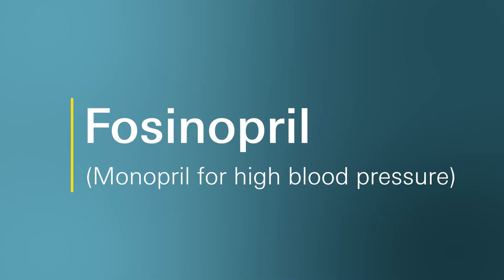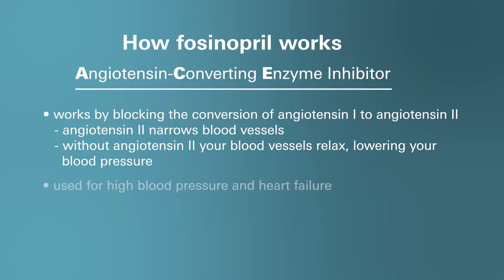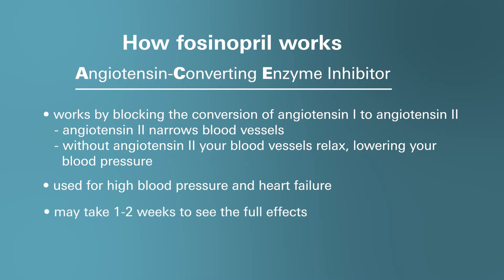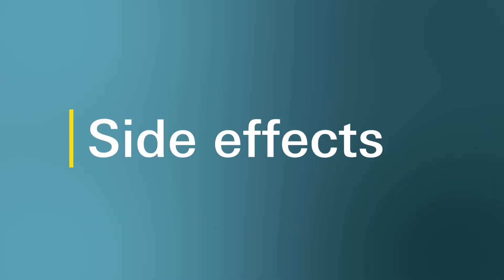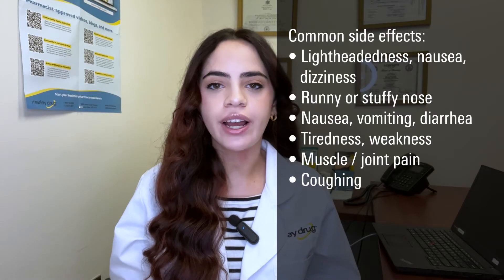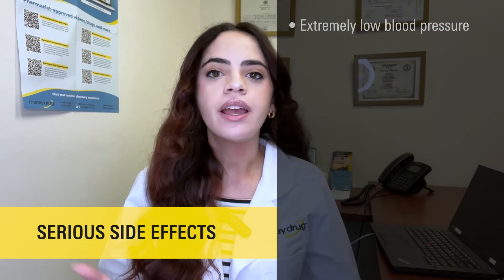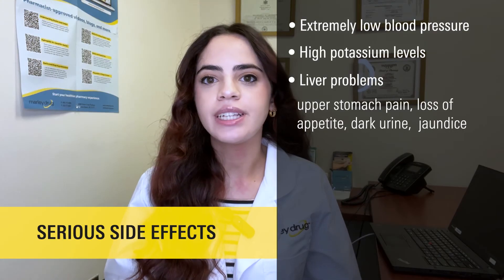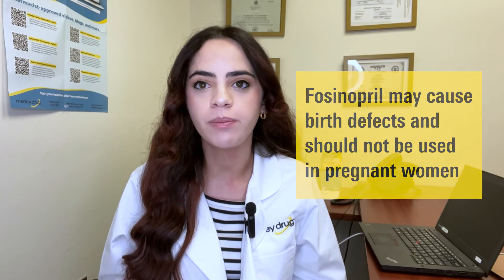What you need to know before taking Fosinopril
Fosinopril is a medication used for treatment of high blood pressure and heart failure.

Monica, a pharmacist who works with Marley Drug, answers some of the most common questions about this medicine:

1. (0:00) What is Fosinopril and how does it work?
2. (1:23) What if you miss a dose of Fosinopril?
3. (1:42) What’s the best time to take Fosinopril?
4. (2:04) What are some common side effects of Fosinopril?
5. (3:03) What are some serious adverse effects of taking Fosinopril?
6. (4:21) Can Fosinopril interact with other medications?

How to get Fosinopril through Marley Drug?

With a valid prescription, you can order Fosinopril from Marley Drug and have it delivered to your door.